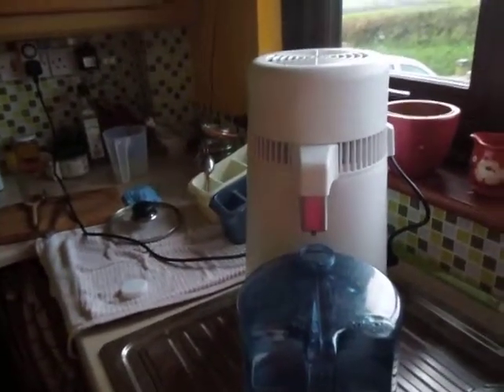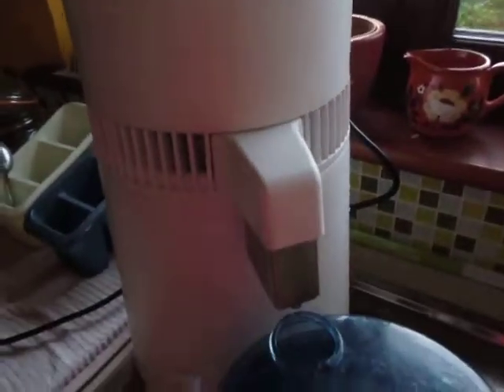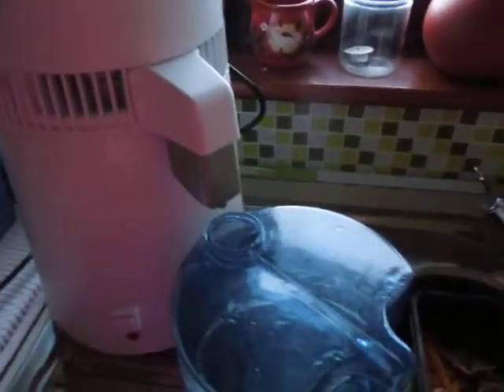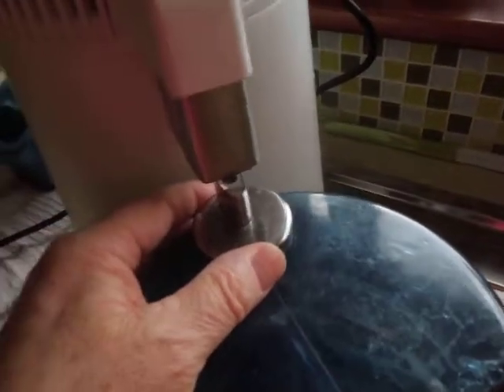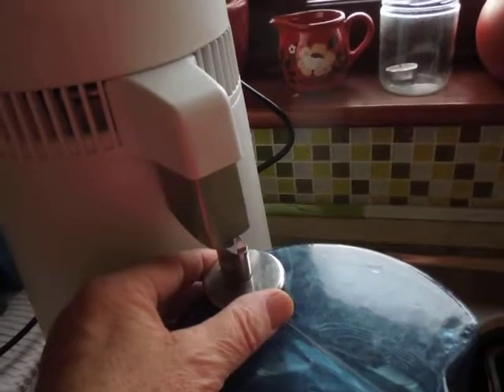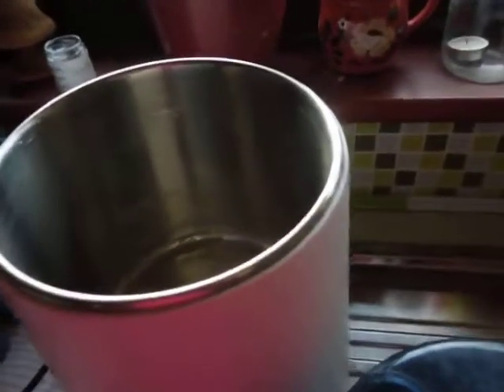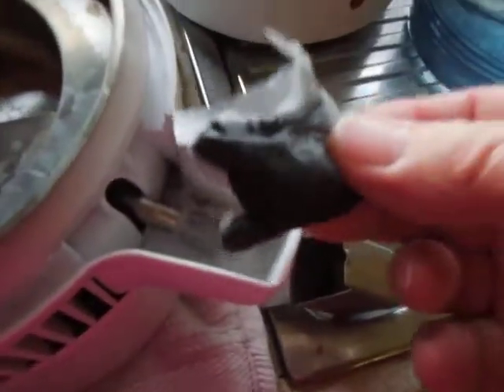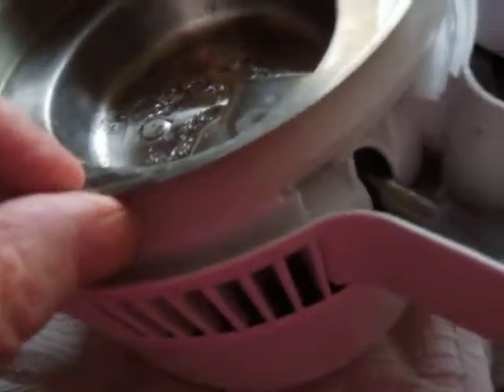Water Distiller Problems and how to Fix them.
A few of the problems with our water distiller I have found over the last eighteen months and how I managed to sort them out, from leaks to stopping scale forming.